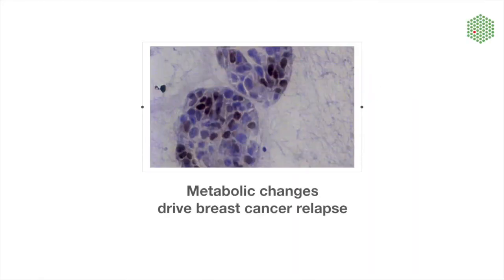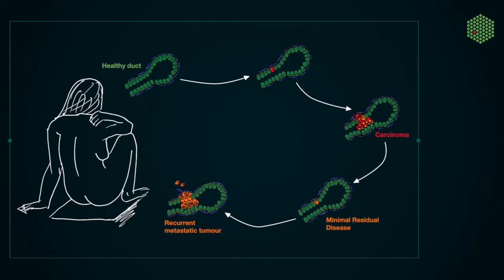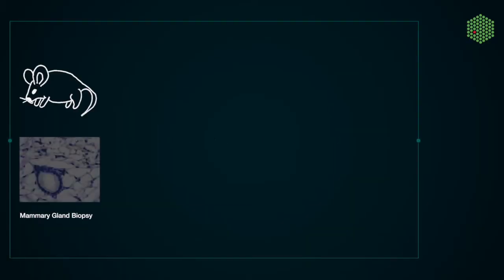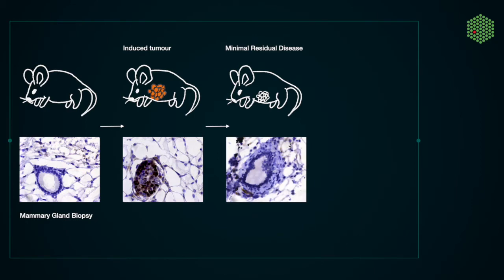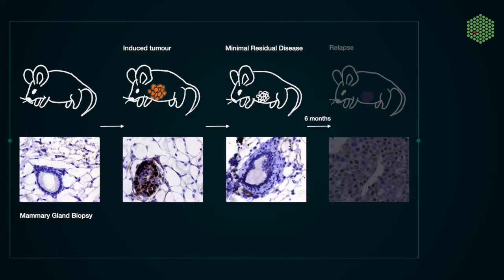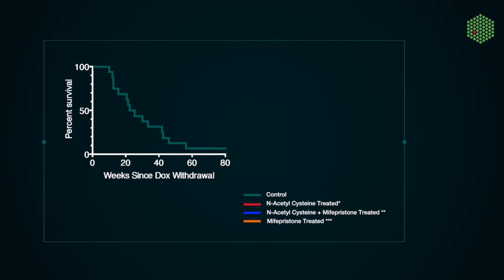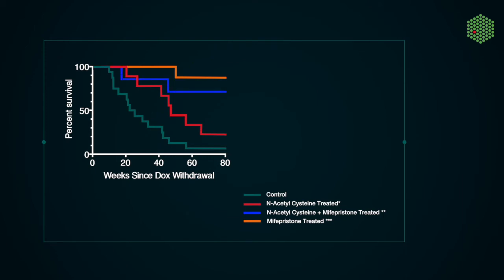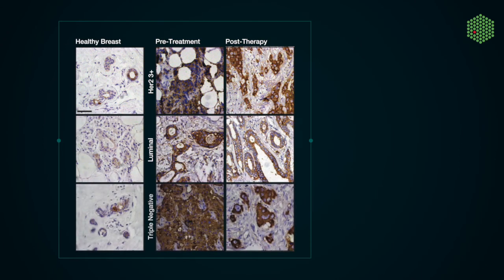Characterizing the cells that underlie breast cancer recurrence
One of the leading factors in breast cancer–related death is tumor recurrence despite apparently successful therapeutic intervention. Recurrent disease is linked to the presence of a minimal population of residual cancer cells that are hard to detect; therefore, little is known about these cells. In this episode, Martin Jechlinger and colleagues present several lines of evidence to show that residual cells have a distinct transcriptional profile that results in changes in metabolism and elevated ROS production. Together, these results provide a better understanding of these cells and suggest potential targeting strategies.